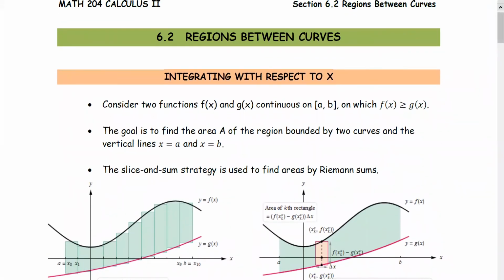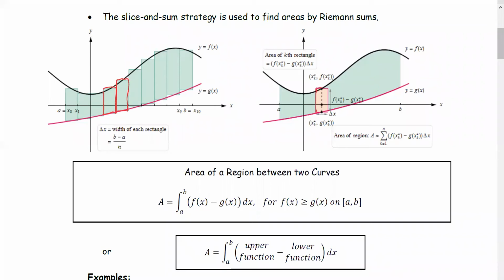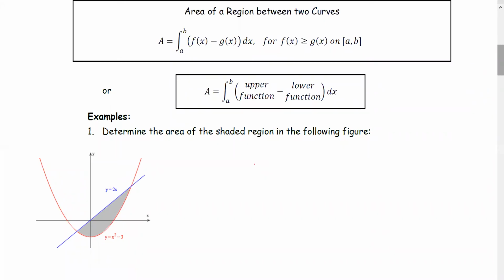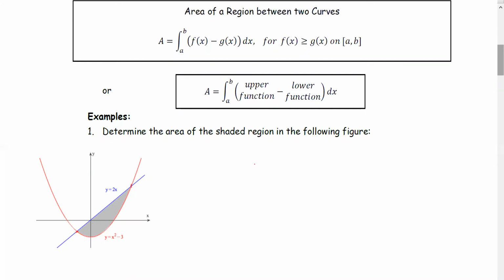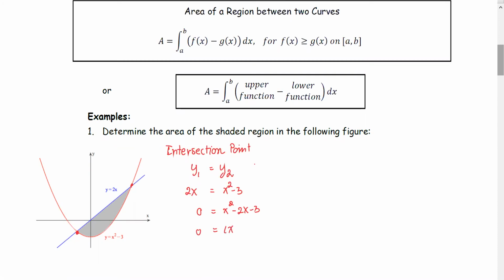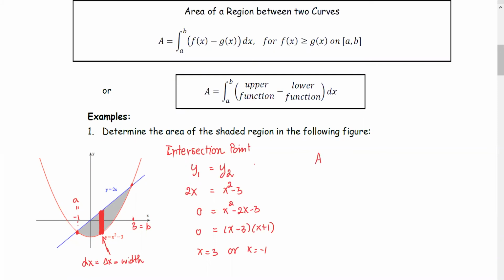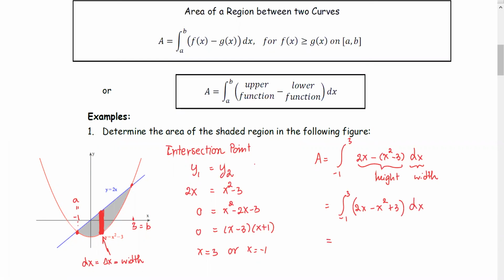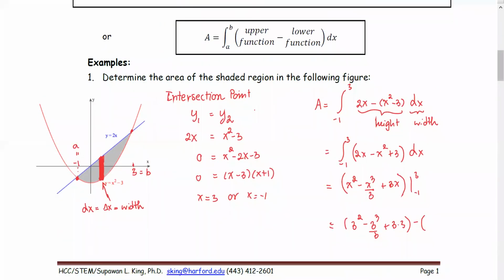M204 Sec6_2 wrt x and Ex1